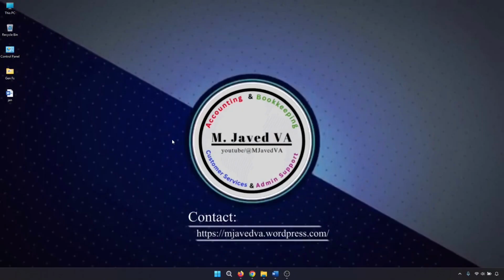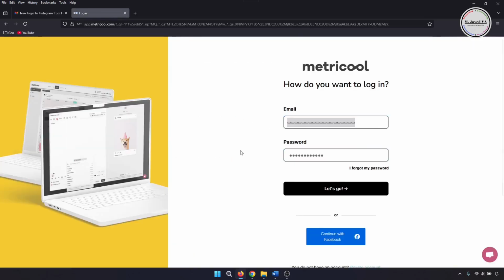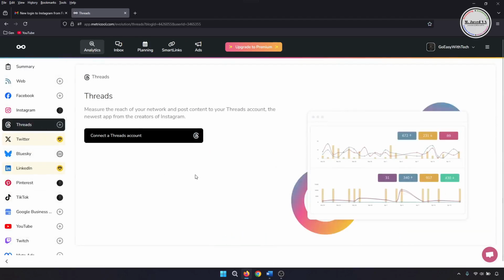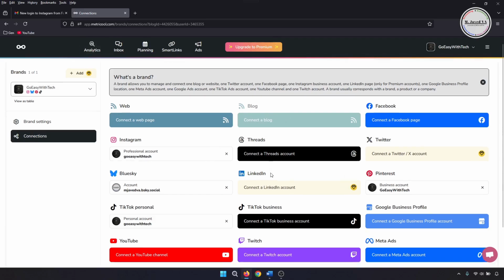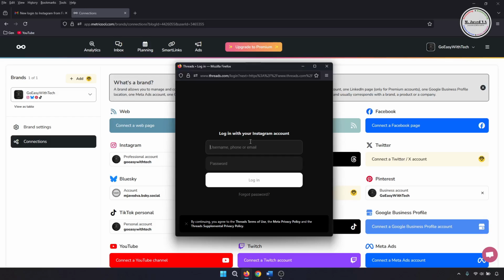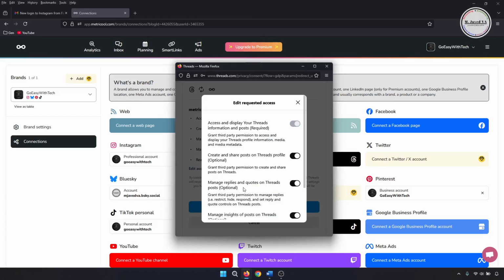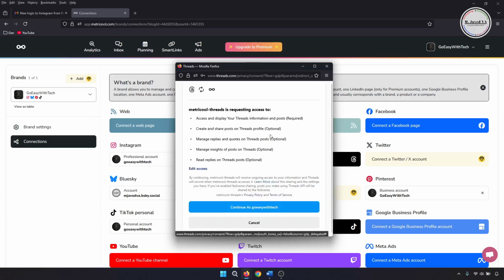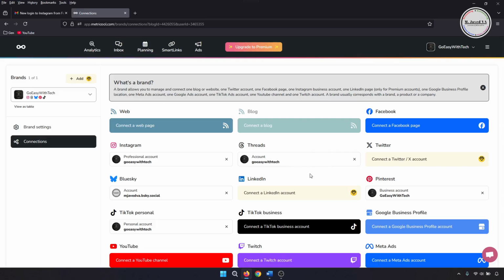Connect Threads with Metricool in 2025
In this tutorial, we will see whether how we can connect our threads account with metricool.